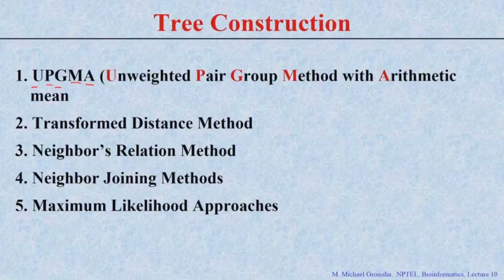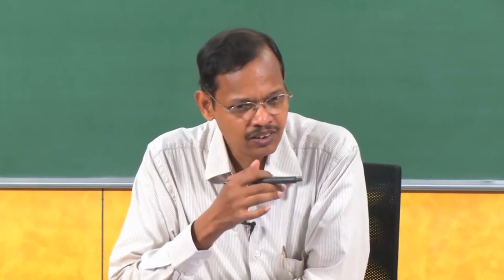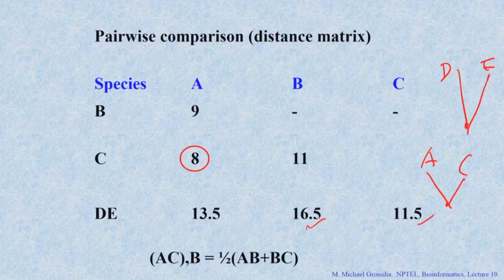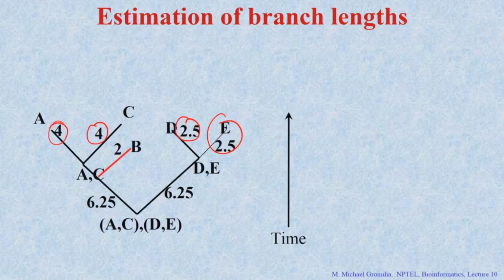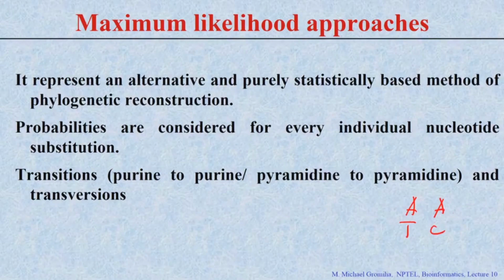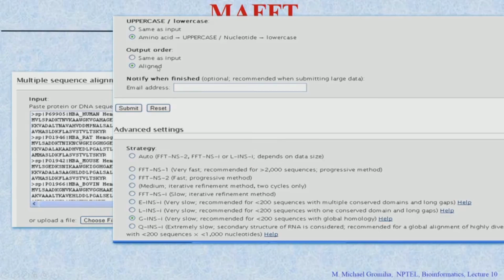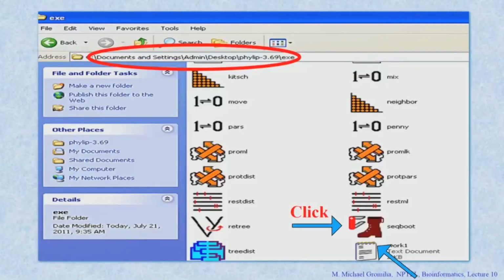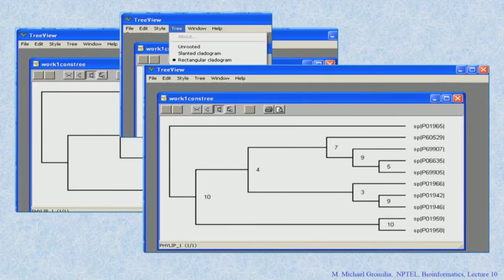Phylogenetic trees II